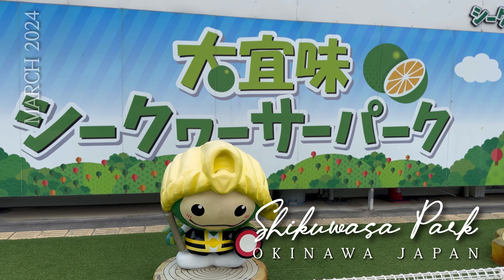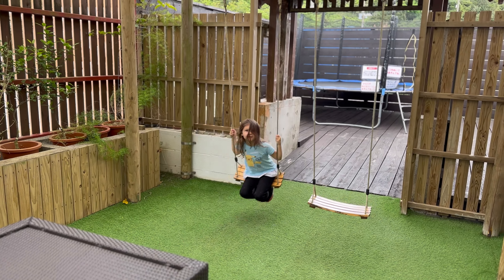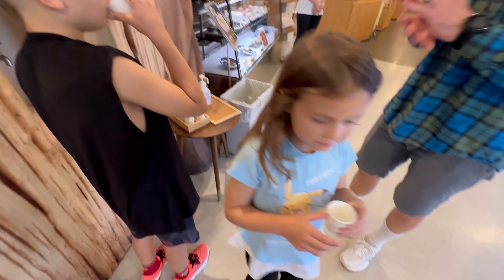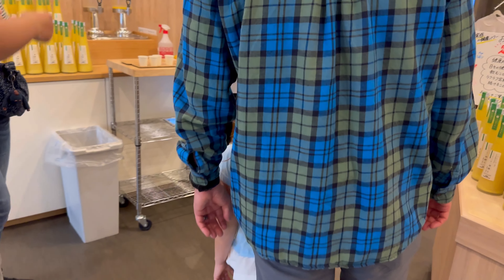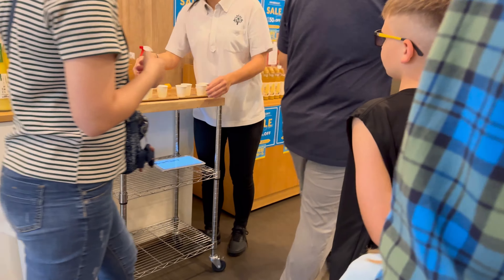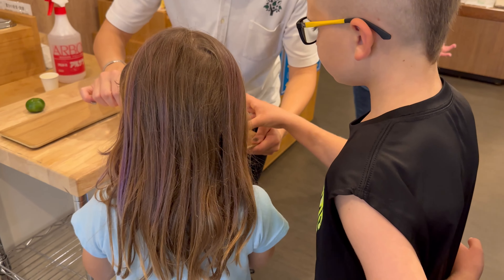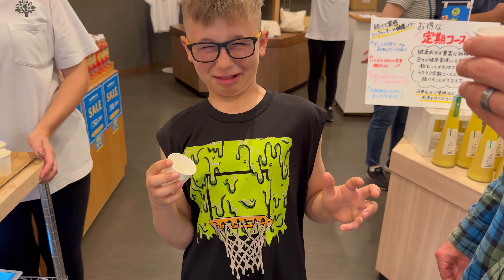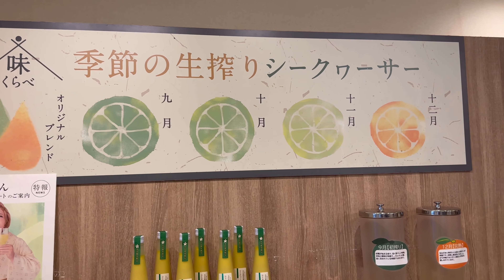[[Is it a lemon or a lime?! It’s a SHIKUWASA!]] Shikuwasa Park | Okinawa, Japan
Over spring break we made a stop at the Shikuwasa Park in Ogimi Village in the north. This is definitely not a place to go solely for this! It’s small and quick but definitely worth a stop on your way north. There isn’t much around it so it’s a great pit stop on your way to your main destination.

During the season, July to January, you’ll actually see them processing the Shikuwasa. It was March so we didn’t see any of that but still a fun experience!